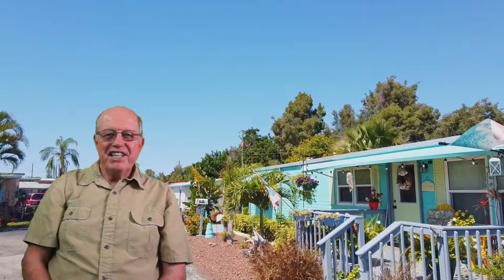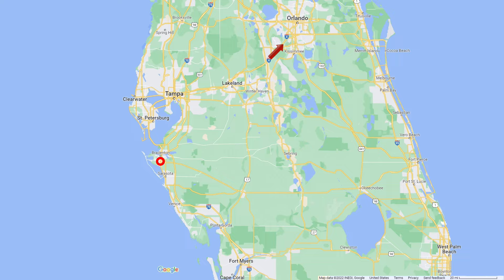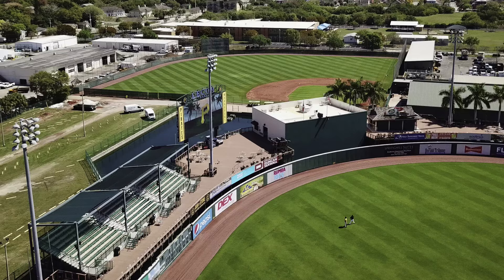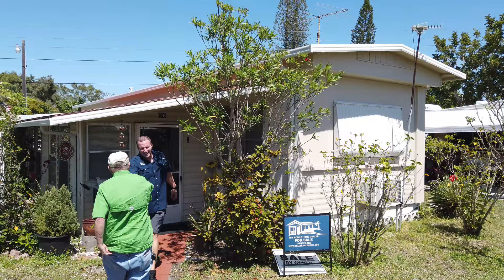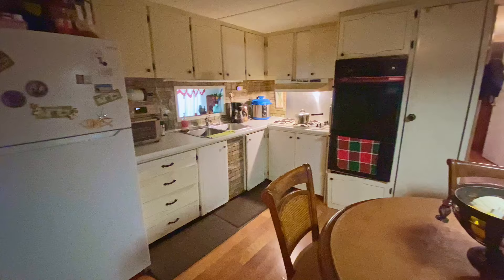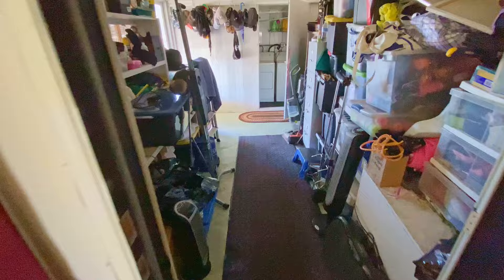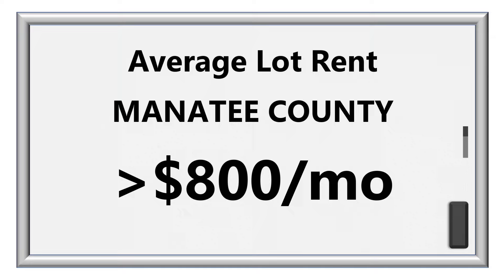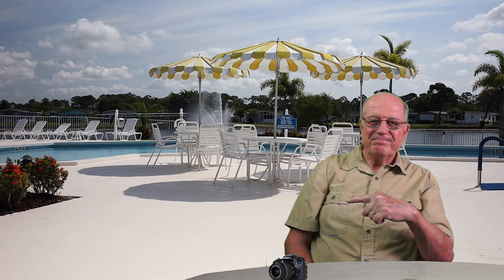Florida Mobile Homes for Sale – Cheap in 55 plus communities – Bradenton 25K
Bradenton offers many manufactured home communities with Florida mobile homes for sale. There are 55 plus and all ages communities in which bargains can be found. Florida retirement communities are well represented in Bradenton with everything from luxury gated communities to small mobile home parks; that are more affordable. In this video we look at a bargain home, in one such Florida mobile home park, that offers low lot rent for the area and quick access to many beaches and other attractions.

Mark Kaiser
The Mobile Home Dealer